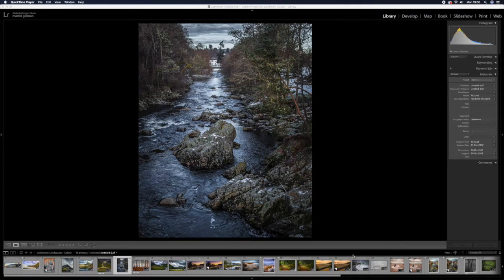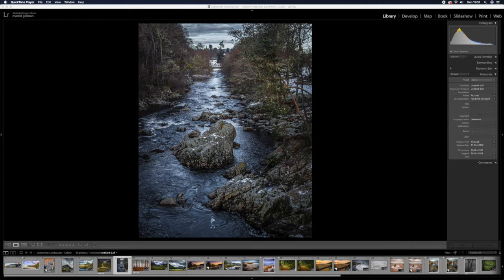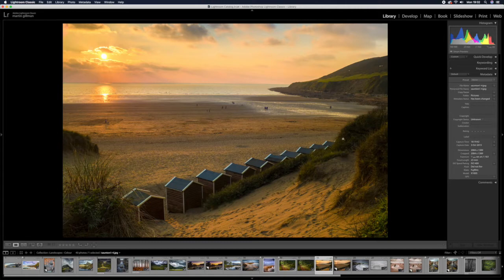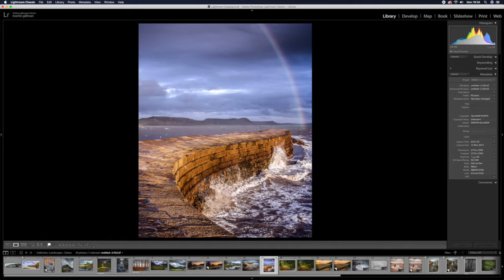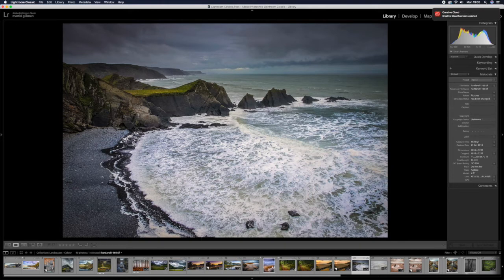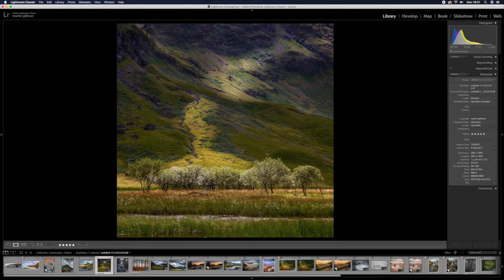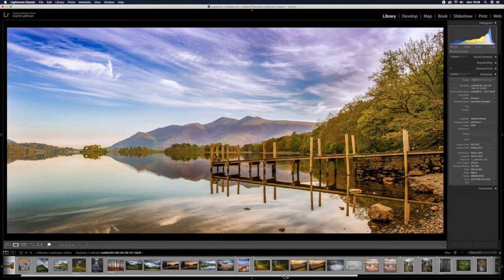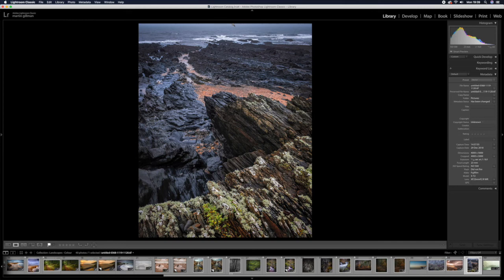Elements of design in composition - Diagonals and Curves